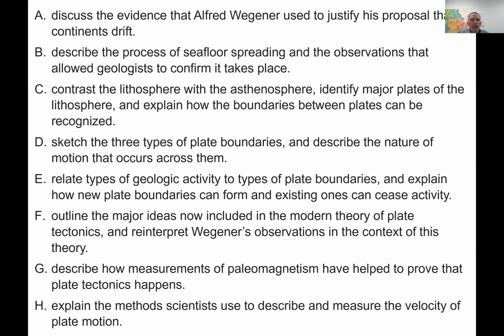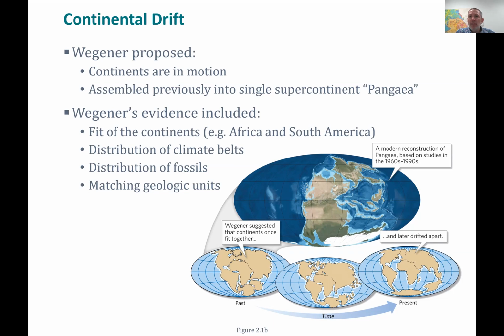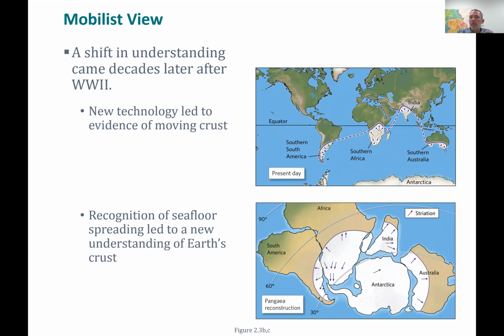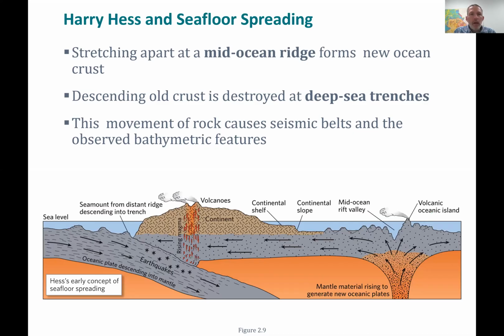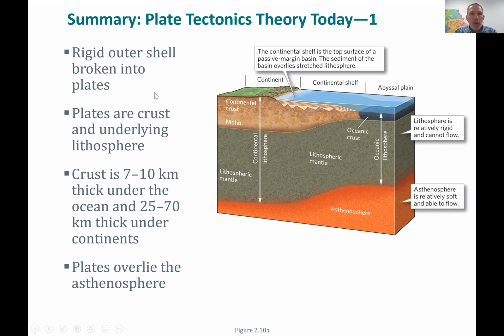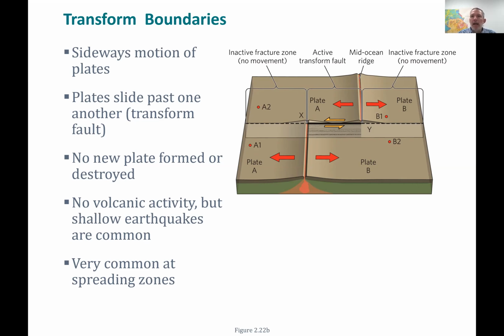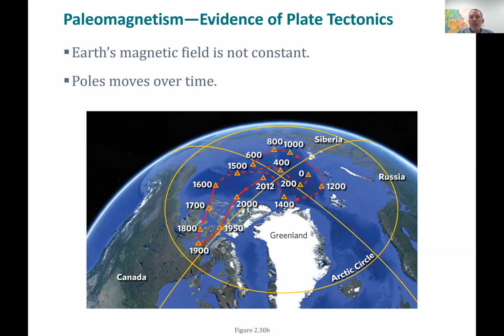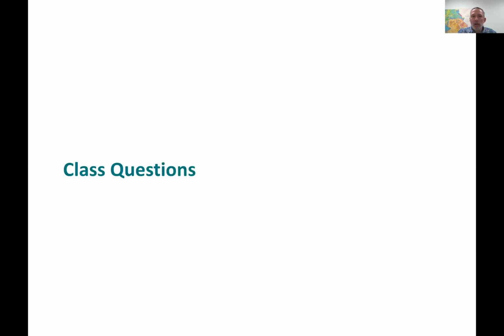Earth Science Chapter 2